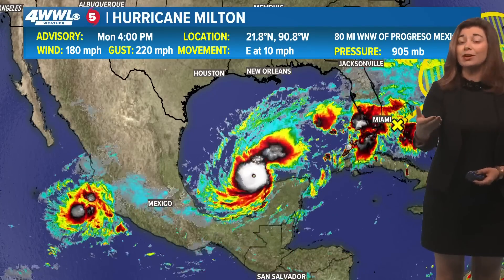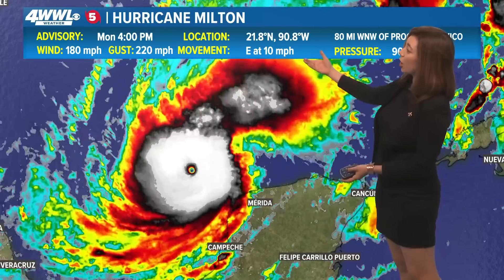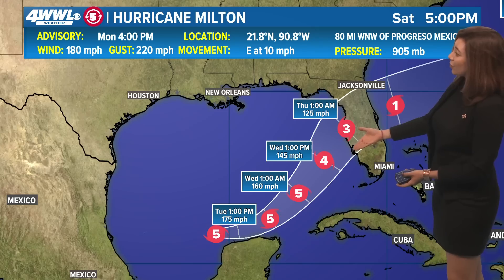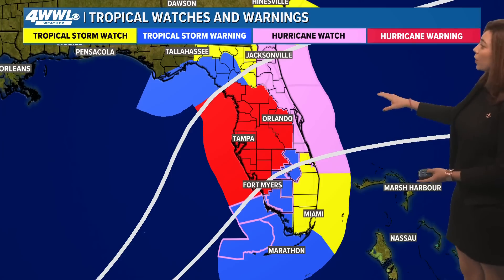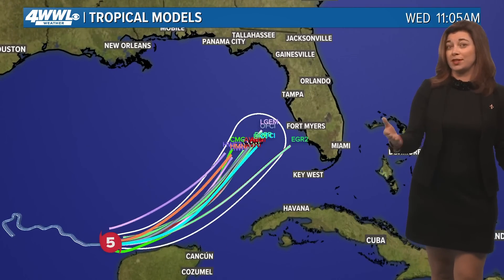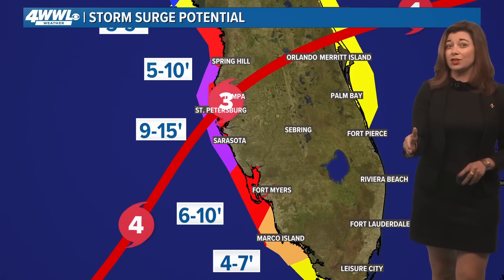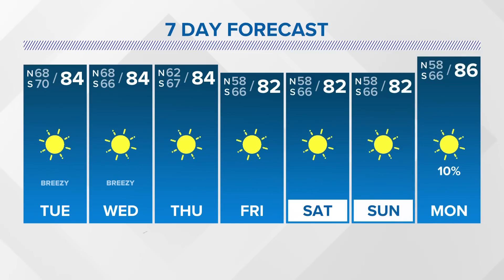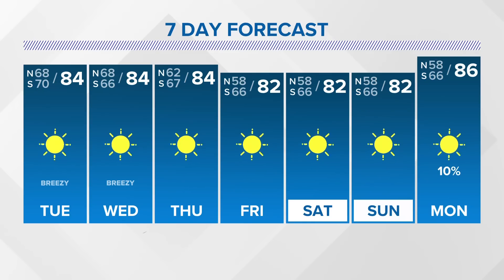Monday 5PM Tropical Update: Hurricane Milton rapidly strengthening, now a Category 5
WWL Louisiana meteorologist Brooke Laizer is tracking the tropics as Hurricane Milton, now a Category 5 storm, sets sights on Florida landfall.